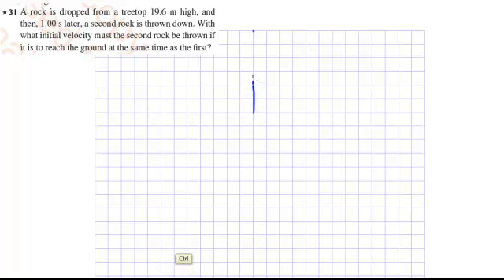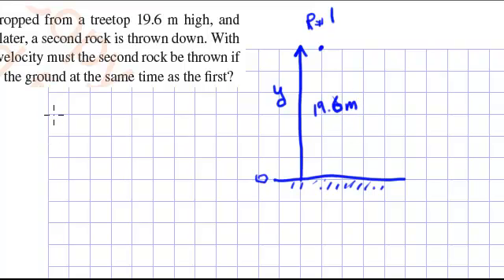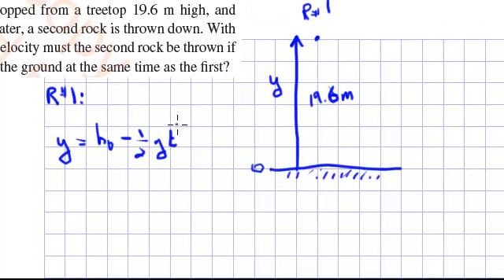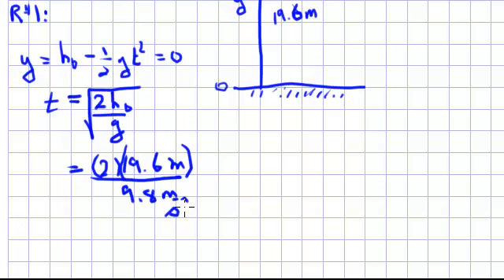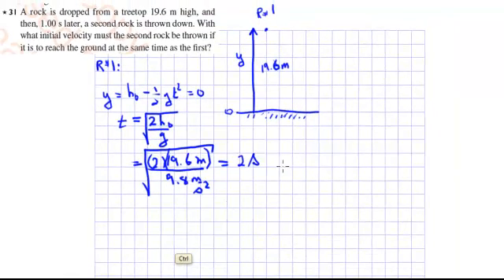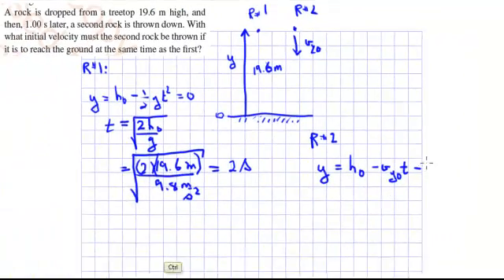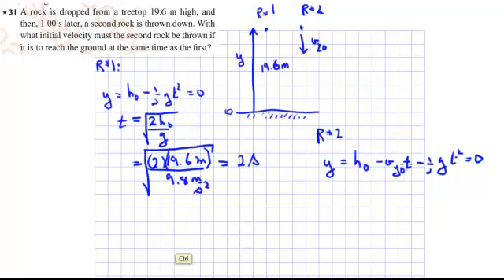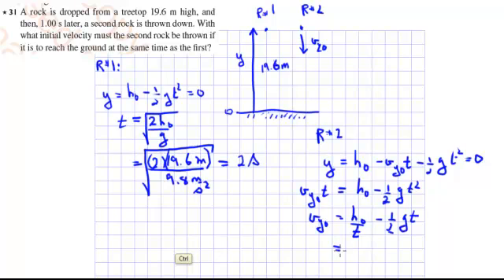drop rock 1 throw rock 2 prob 2_31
Rock 1 is dropped, rock 2 is thrown down with a delay.  They hit the ground together